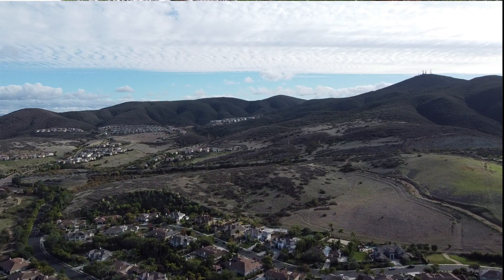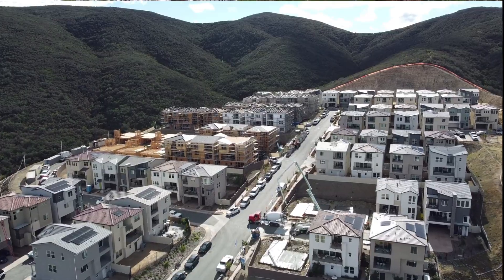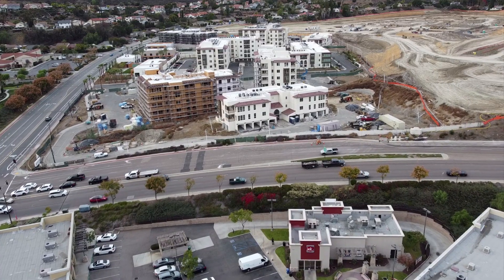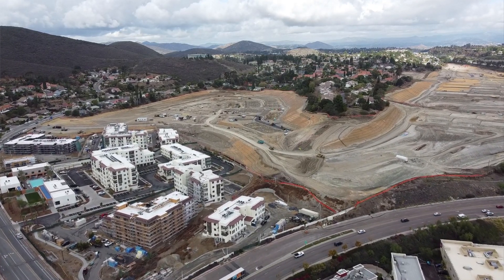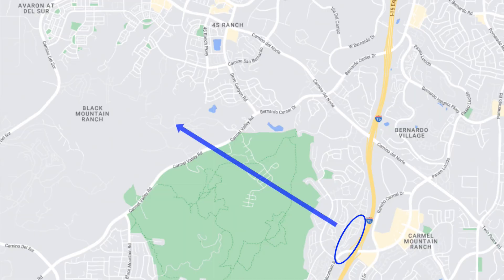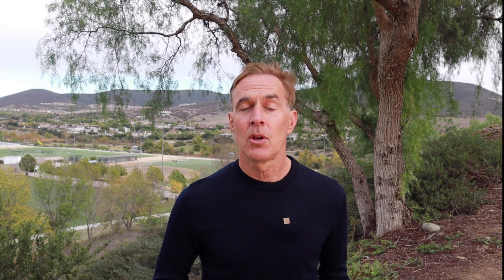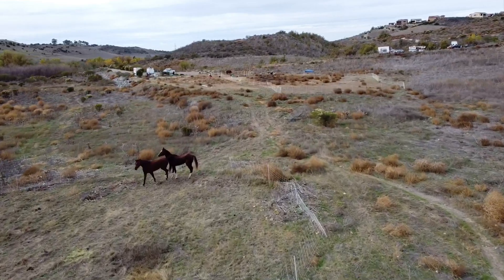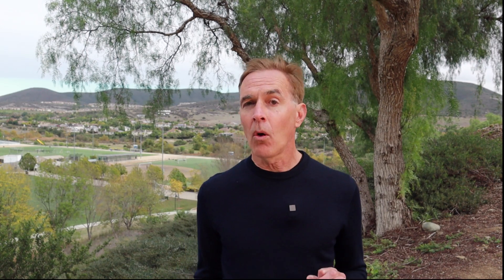New Homes in San Diego - North County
Have you seen the earth movers along Highway 15 ?  How about the dirt clouds at the top of Black Mountain? What about the trucks and equipment in the Canyon next to Del Sur and 4S Ranch? Find out what's being built around you while you catch up on the local housing market too.

Looking for the inside scoop on what neighborhoods feel like in San Diego check out

Would You like FREE neighborhood maps or just want to talk to me directly? (I actually pick up personally!)

My Brokerage is: Homesmart Realty West #02064652"